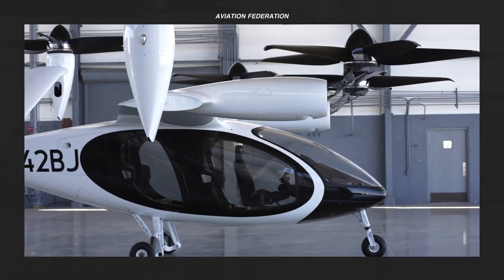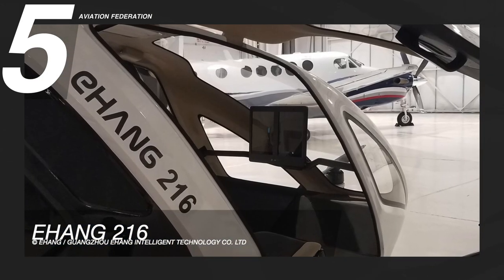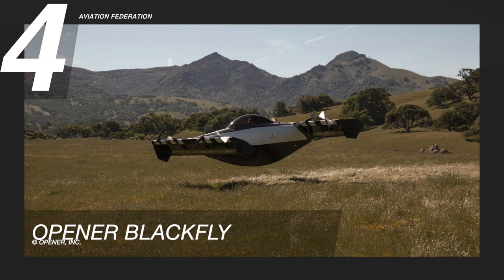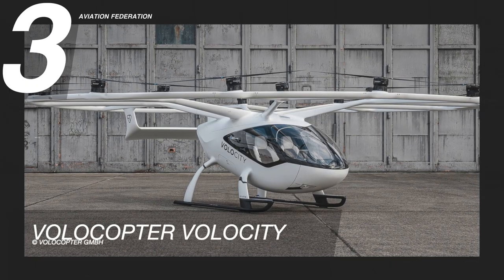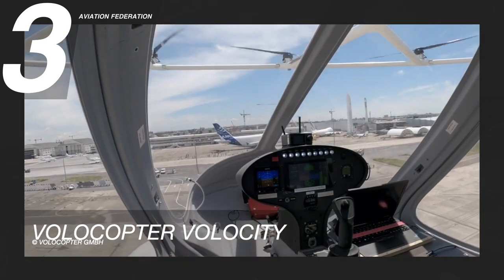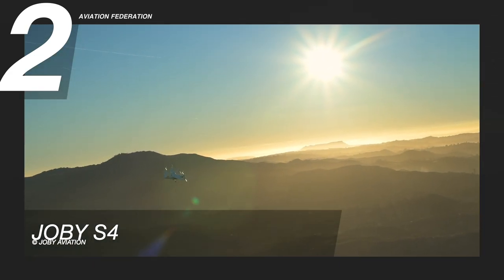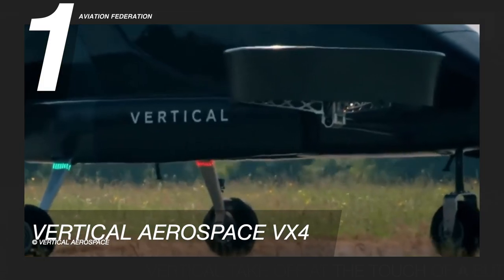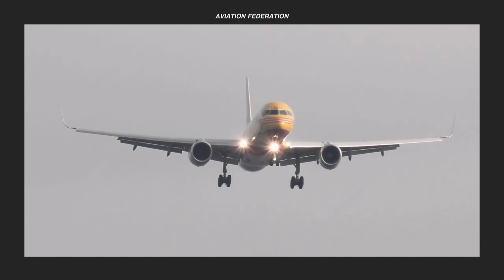Top 5 Multicopter eVTOLs 2022-2023 | Aircraft Comparison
In this video, we’ll talk about our top multi-copter eVTOLs and discuss their technical specifications. Watch out for our number one pick at the end of the video!

An electric vertical take-off and landing or eVTOL aircraft, more accurately called an electric helicopter, uses electric power to hover, take-off, and land vertically. VTOL refers to helicopters and tilt-rotor aircraft that land and take off vertically instead of rolling down a runway. Meanwhile, the letter “e” in eVTOL means the vehicle is powered by electricity rather than internal combustion engines.

EXTRA INFO:

EHang 216
© EHang / Guangzhou EHang Intelligent Technology Co. Ltd

Passenger Capacity: 2
Maximum Speed: 16.59 kn
Maximum Range: 18.9 nmi
Gross Weight: 1,366.7 lbs; 485 lbs payload
Fuselage Material: Epoxy Carbon Fiber Composite

Passenger Capacity: 1
Maximum Speed:  69.51 kn
Maximum Range: 34.8 nmi
Max Gross Weight: 563 lbs, 250 lbs of payload
Fuselage Material: Epoxy-impregnated Carbon Fiber Composite

Passenger Capacity: 2
Maximum Speed: 59.4 kn
Gross Weight: 1,984 lbs, 441 lbs of payload
Fuselage Material: Composite

Passenger Capacity: 5
Maximum Speed: 175 knots
Maximum Range: 81 nmi
Gross Weight: 4,800 lbs, Undisclosed payload
Fuselage Material: Composite

Maximum Capacity: 5
Maximum Speed: 175.5 knots
Maximum Range: 54 nmi
Gross Weight: Undisclosed; 992 lbs of payload
Fuselage Material: Lightweight Carbon Fiber Composite